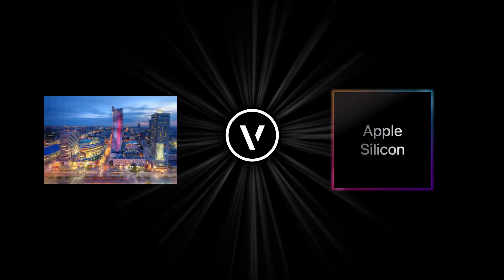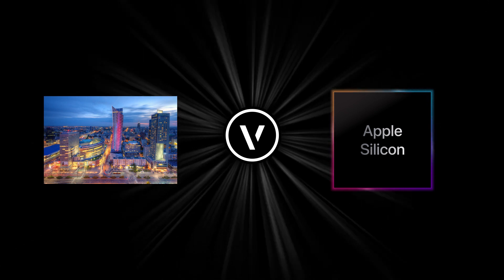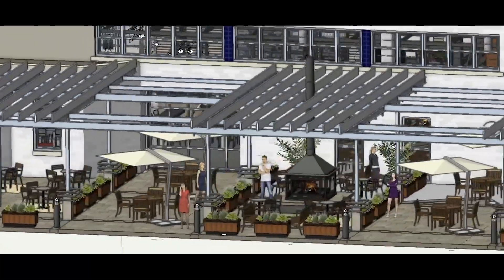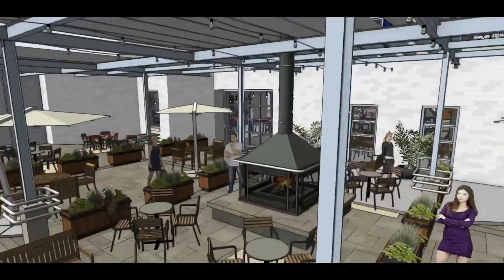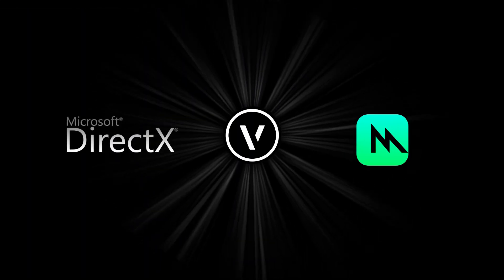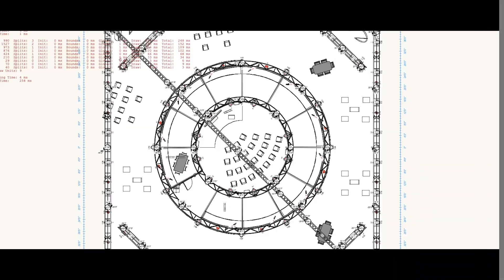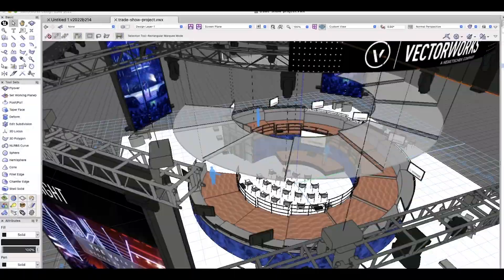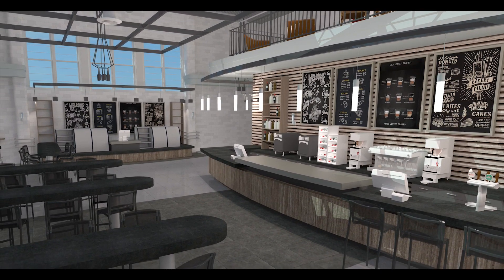NextGen Tech to Keep Your Processes Cutting-edge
We know it’s essential for you to have software that evolves with technological advancements. That’s why we continue to enhance and simplify the user interface and experience in our products. With Vectorworks 2022, we focused our development on UI/UX, Graphics Modernization, and Quality and Performance to keep Vectorworks fast and intuitive.